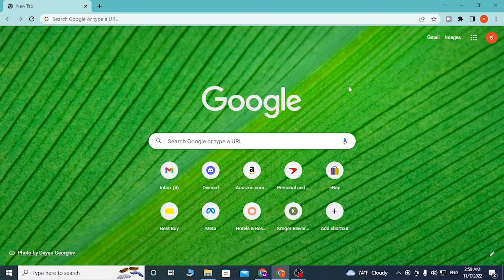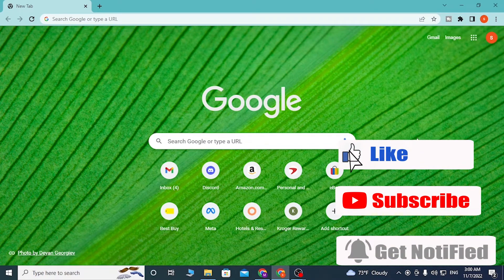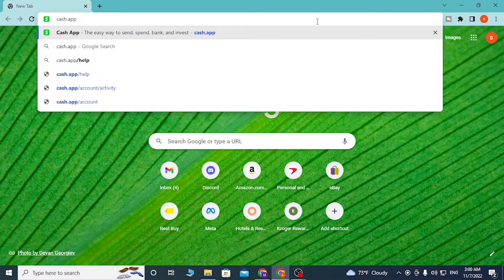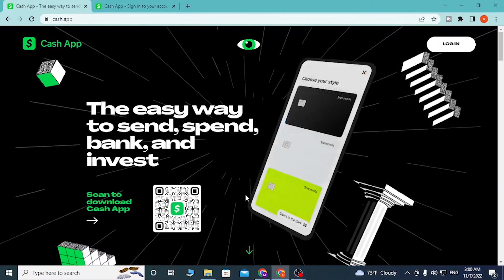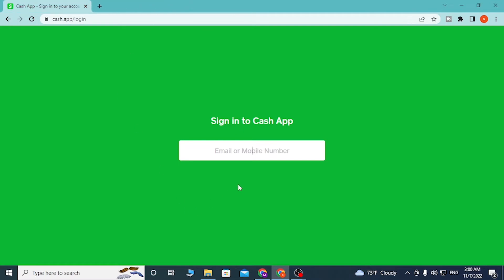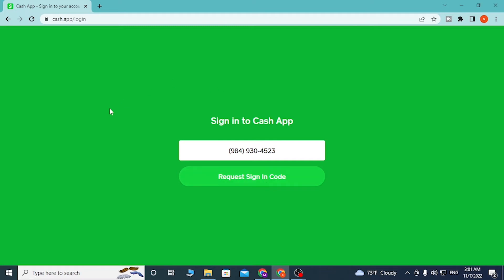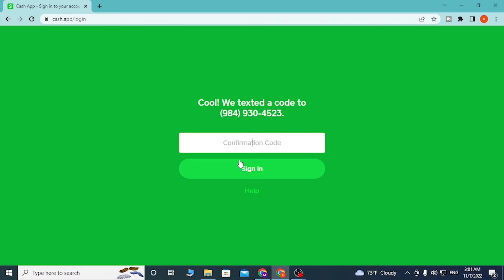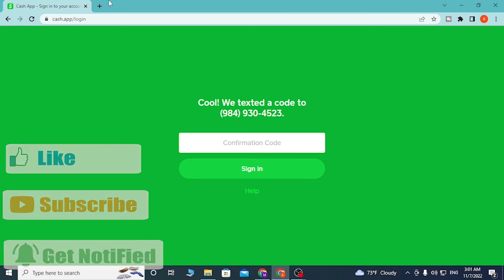Cash App: How to Sign in Cashapp Account | Login CashApp Account | Online Cash App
In this tutorial, we'll show you how to login to your Cash App account on a PC using a web browser. Cash App is a mobile payment app, but you can also access your account from a computer by visiting the official Cash App website. We'll guide you through the process of signing in to your account from your web browser, including entering your login credentials and verifying your identity. We'll also cover some common issues that users encounter when logging in to Cash App on a PC and provide solutions to help you resolve them. By the end of this tutorial, you'll be able to access your Cash App account on your PC with ease.